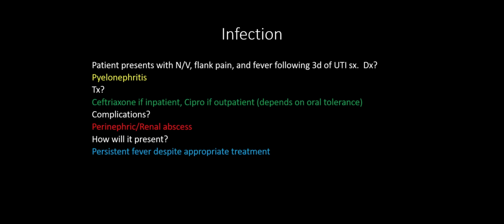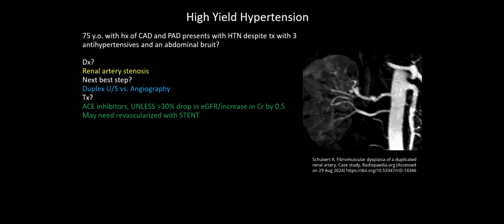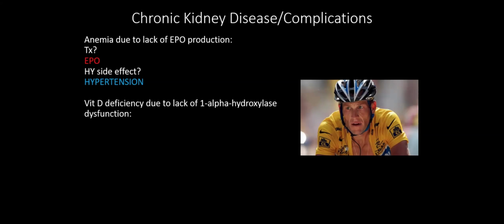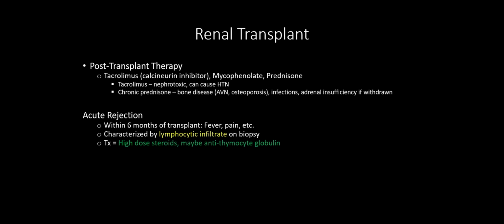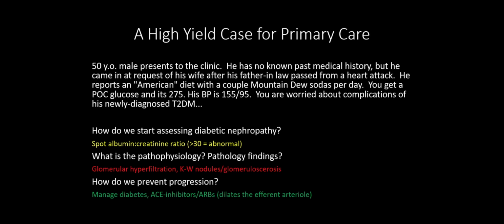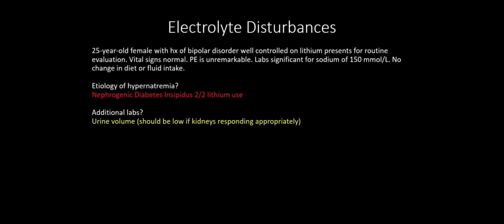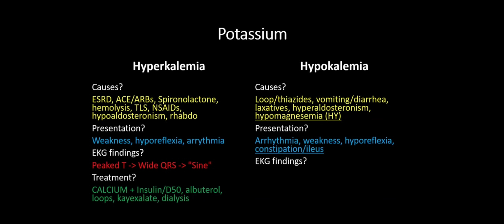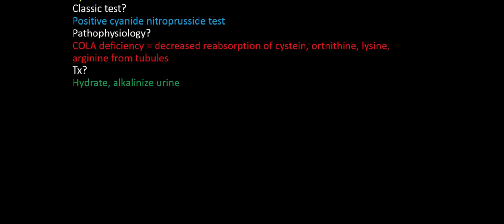Medical Student Review: Renal Review for the Medicine shelf and USMLE Part 2